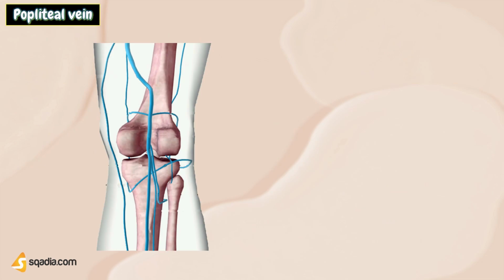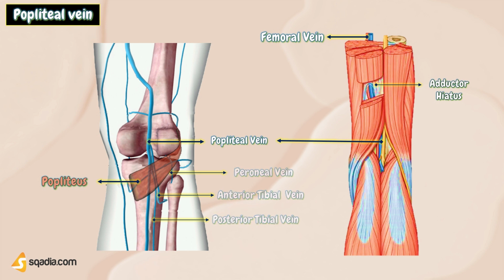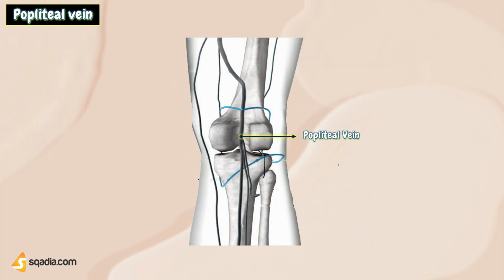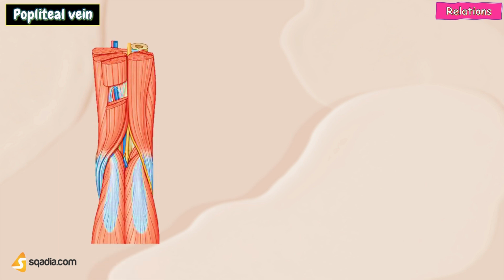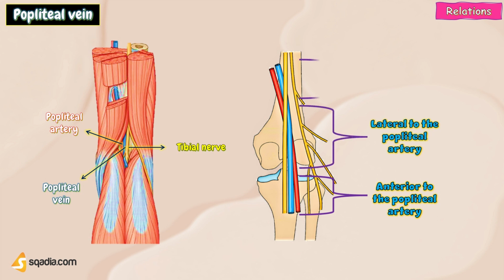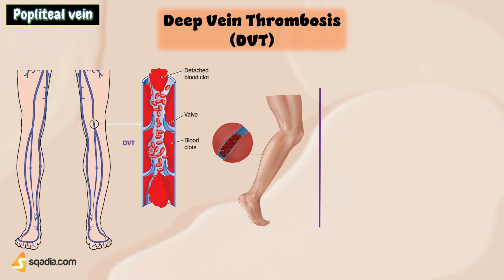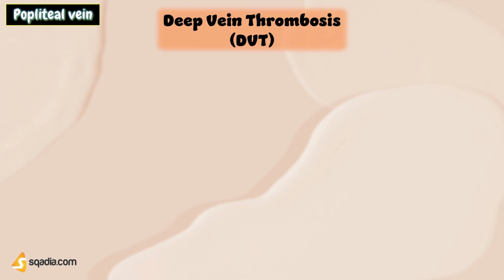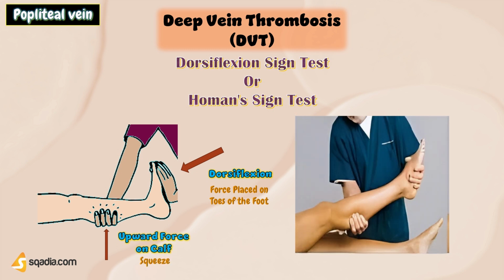Lower Limb: Popliteal Fossa | Popliteal Vein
In this lecture, we will discuss the popliteal fossa anatomy. From its boundaries, relations, Popliteal artery, popliteal vein, and nerves of the popliteal region.

▬ 📌 Popliteal Fossa
In the region of the knee, on the posterior aspect, a shallow depression is located at the joint’s level. This shallow depression between the thigh and calf bones is called the popliteal fossa.

The popliteal fossa is an integral anatomical structure that contains several critical structures, including muscles, nerves, and vessels for movement and sensation.

Surface Anatomy of Popliteal Region
By examining the posterior area of the knee, the surface landmarks of the popliteal fossa anatomy can be observed:
🟡 Lateral and medial condyles of femur and tibia
🟡 Head of the fibula
🟡 Fibular collateral ligament
🟡 Common peroneal nerve
🟡 Two heads of the gastrocnemius
🟡 Hamstrings can be seen when the knee is flexed
🟡 Pulsations of the popliteal artery

👉 Boundaries of Popliteal Fossa
The popliteal fossa boundaries are formed by:
🟠 Biceps femoris muscle, superolateral
🟠 Semimembranosus and semitendinosus muscle, superomedially
🟠 Inferiorolaterally by fibula
🟠 Inferomedially by tibia

The roof of the fossa is formed by:

Deep fascia or popliteal fascia. It contains the small saphenous vein and cutaneous nerves.

Similarly, the popliteal fossa anatomy also has a floor that is formed by:
🔵 The popliteal surface of the femur
🔵 The capsule of the knee joint
🔵 The oblique popliteal ligament
🔵 The strong popliteal fascia covering the popliteus muscle

▬ 📌 Popliteal Artery
The popliteal artery is a blood vessel that supplies blood to the lower limb. It originates from the femoral artery in the thigh and runs down behind the knee, branching into the anterior and posterior tibial arteries that continue down the leg and into the foot.

The popliteal artery is an important structure as it provides crucial blood flow to the lower leg.

👉 Branches of Popliteal Artery
The popliteal artery, located in the popliteal fossa behind the knee, divides into several branches that supply blood to the lower limb. These branches include:
🟢 Genicular Branches
🟢 Muscular Branches
🟢 Cutaneous Branches

Watch the video to go through the relations of the popliteal artery with other structures of the popliteal region.

▬ 📌 Popliteal Vein
The popliteal vein is a component of the deep venous system of the lower limb. predominantly located within the popliteal fossa. It was formed by the:
🟤 Peroneal Vein
🟤 Anterior Tibial Vein
🟤 Posterior Tibial Vein

It ascends through the popliteal fossa, to the adductor hiatus, alongside the popliteal artery, where it becomes the femoral vein. Its tributaries include:
🟣 Small saphenous vein
🟣 Genicular veins
🟣 Muscular veins

Deep vein thrombosis or DVT, is associated with a popliteal vein. In which a clot forms within the vein, hindering the normal flow of the blood.

Most of the lower extremity DVTs develop in the veins of the calf, namely the peroneal veins, posterior tibial veins, and the veins of the gastrocnemius and soleus muscles.

Clinical symptoms associated with deep vein thrombosis are:
🟢 Unilateral leg pain
🟢 Swelling
🟢 Erythema

Physical examination of patients suspected of having DVT:

Homan's sign test: In which forceful passive dorsiflexion leads to the elicitation of pain in the leg.

Dilation of veins can be seen superficially, and the affected leg is warm and tender to the touch.

▬ 📌 Nerves of Popliteal Fossa
In the Popliteal region, two nerves are found:
🔴 Tibial nerve
🔴 Common Peroneal nerve

These are branches of the sciatic nerve of the posterior compartment of the thigh.

👉 Tibial Nerve
In the popliteal fossa, the tibial nerve gives off several branches.
🟡 Three Genicular nerves
🟡 Sural nerve
🟡 Muscular branches to muscles of the calf

👉 Common Peroneal Nerve
It is a small terminal branch of the sciatic nerve. It supplies the deep and superficial structures of the popliteal region.

Branches:
⚫️ Superficial peroneal nerve
⚫️ Deep peroneal nerve
⚫️ Superior and inferior lateral Genicular nerve
⚫️ Lateral cutaneous nerve of calf
⚫️ Sural communicating nerve